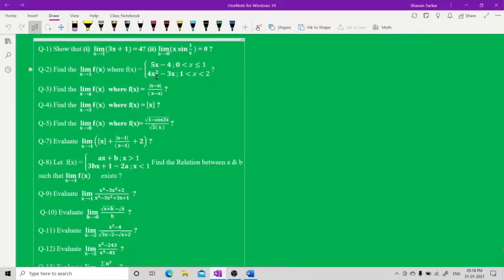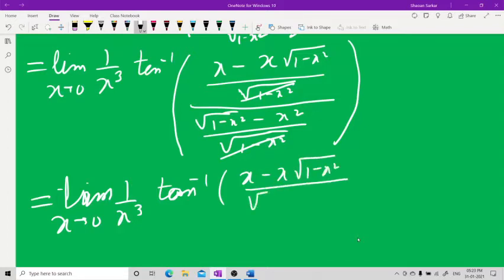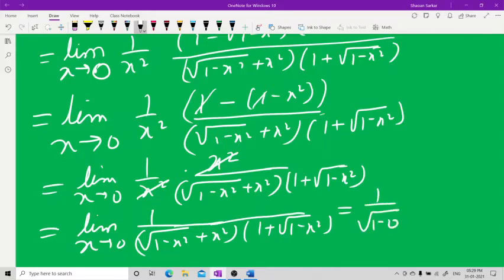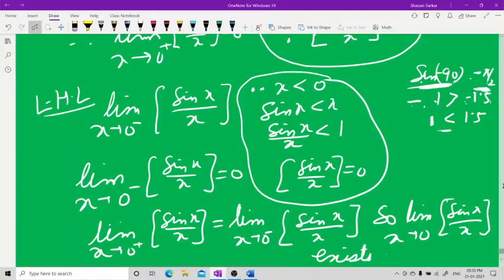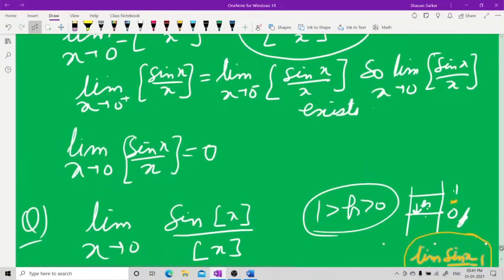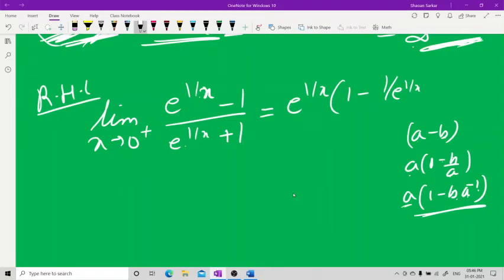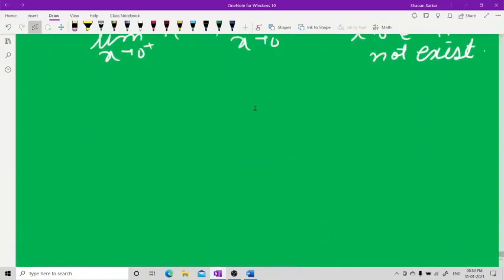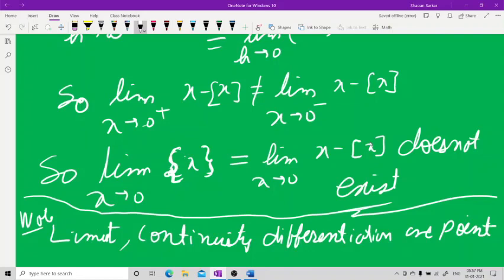BCA Math Semester 1 UNIT 2 Lesson 5 Part 5 Syllabus GGSIPU Limits & types of limits